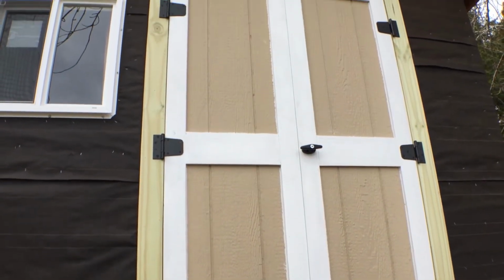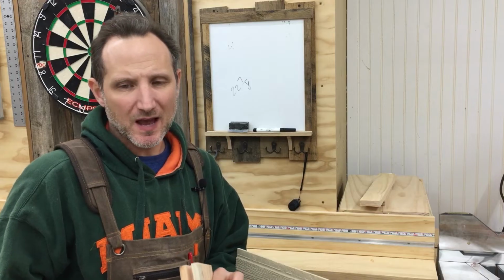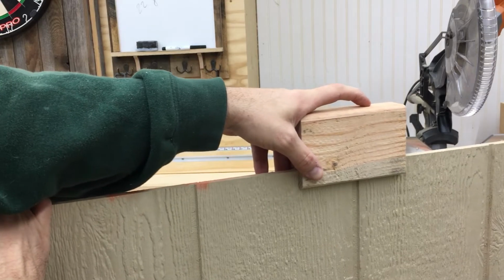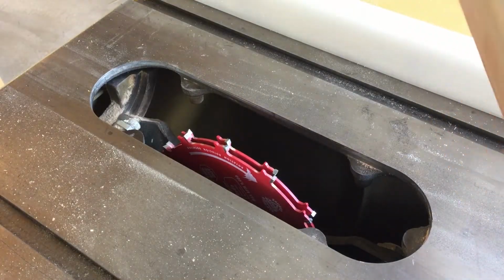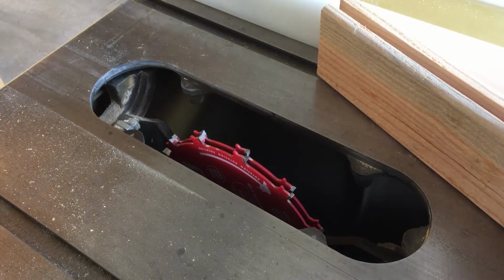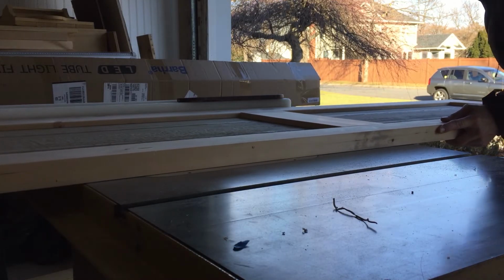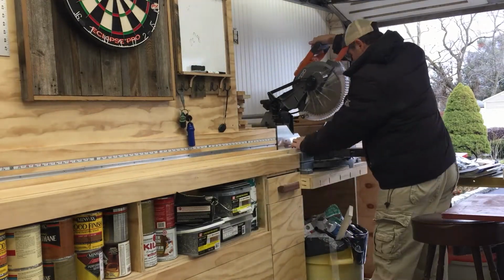How to Build Shed Doors / DIY Shed Doors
In this video, I will show you how to make a DIY shed door.  These are light-weight shed doors that are also inexpensive.  I used 4-2x4s and 1-2x6 and 1 sheet of exterior OSB.  The final cost was about $40 and they came out great.  I used a tongue and groove to assemble everything and it worked out very nicely.  If you are looking a for DIY Shed door video, check this one out